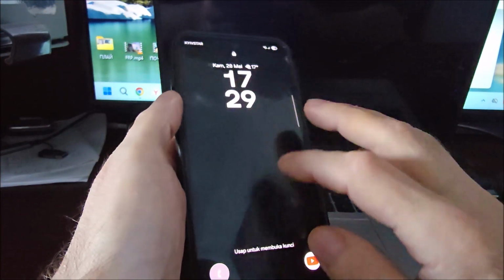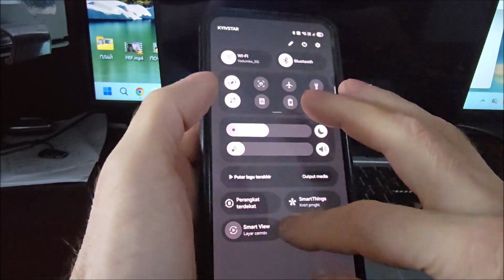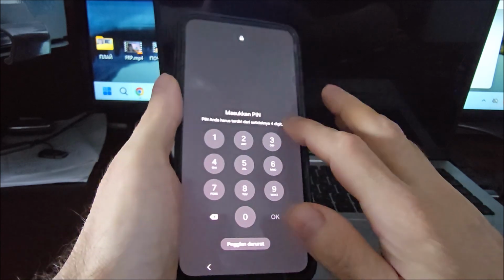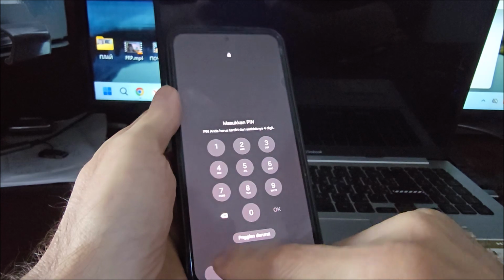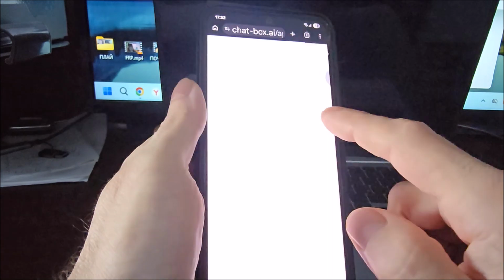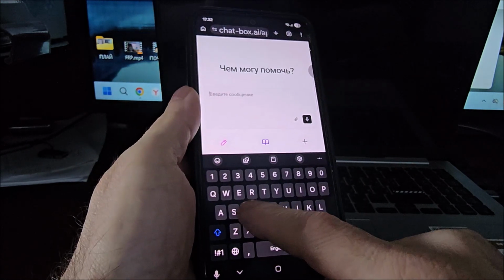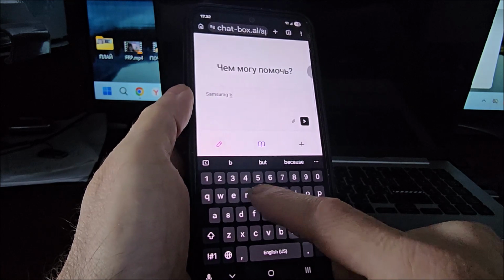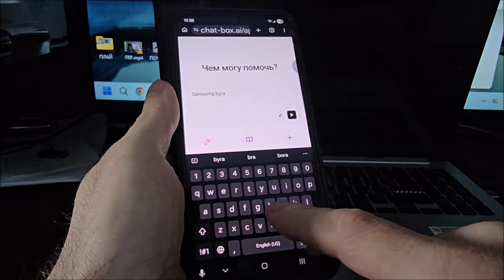🔓 Samsung A06 5G frp bypass Android 16 without pc 2026 | Talkback not working, unlock tool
Having trouble with Samsung A06 FRP lock on Android 16? In this video, I share a working method to bypass Google account verification without using a PC. Many old tricks like TalkBack, voice assistant, ADB, unlock tool methods, and hidden settings no longer work on the latest Android 16 update, especially on Samsung A06 5G devices. That’s why I decided to show an alternative approach that is much easier for regular users.
Topics covered in this video:

Remove Google account lock without PC
Samsung A06 5G FRP unlock
TalkBack FRP bypass not working
Voice assistant bypass Android 16
ADB FRP method explained
Unlock tool alternatives
New Samsung security restrictions 2026

If the method changes in the future, check the comments for updates and alternative solutions.